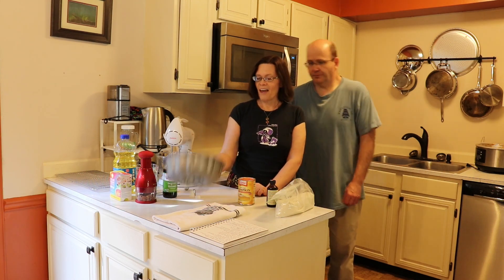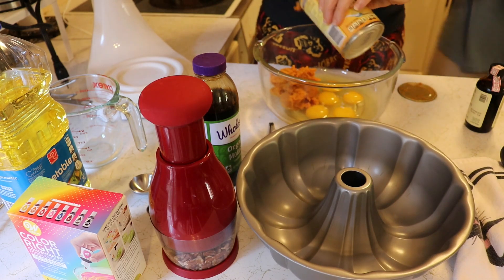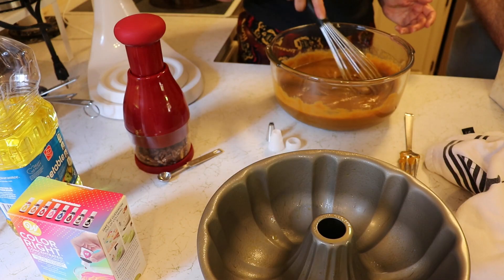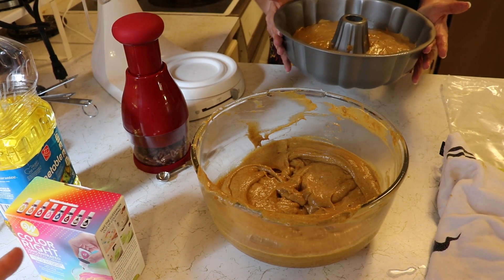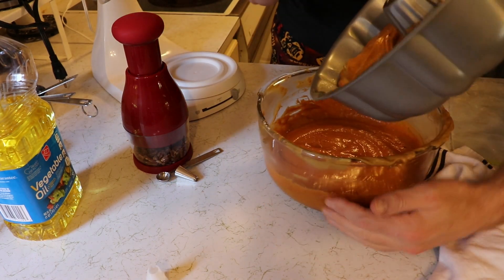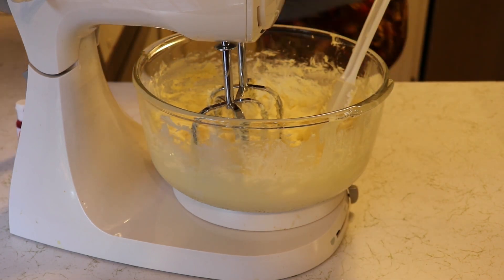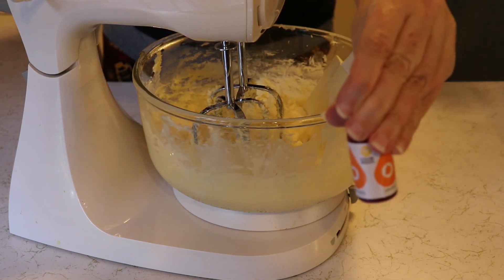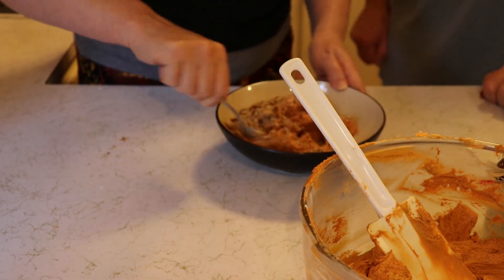2020 Halloween Megaventure Ep3: Baking a Jack O'Lantern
In our third adventure for the Halloween Megaventure series, Chad and I decided to bake a jack o'lantern. No, we didn't put a pumpkin in the oven to roast it. We baked a gluten-free pumpkin cake in the shape of a pumpkin. And we decorated it to be a jack o'lantern. We even filled the center with a gooey, creepy, Halloween surprise!

Can I say this cake is yummy? Because it is SOOOOOOO yummy!

Music in the video:
Luck Witch by Audio Hertz